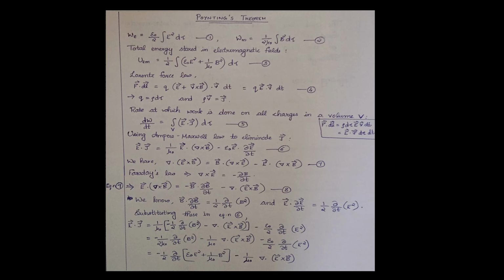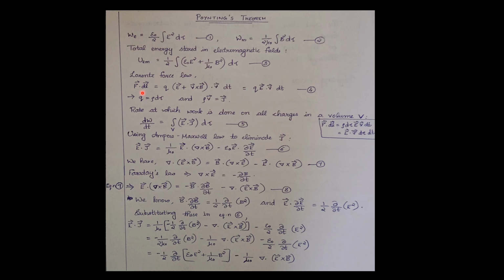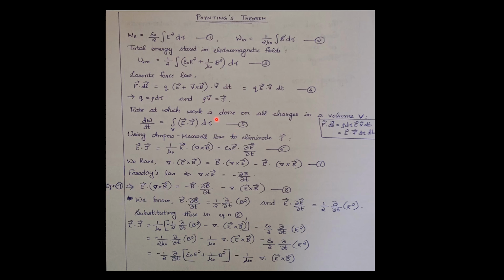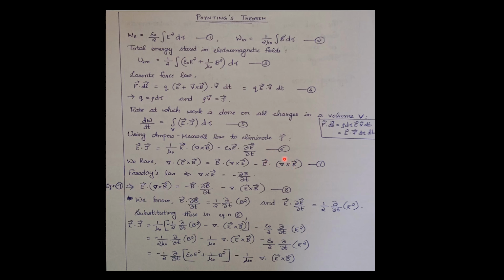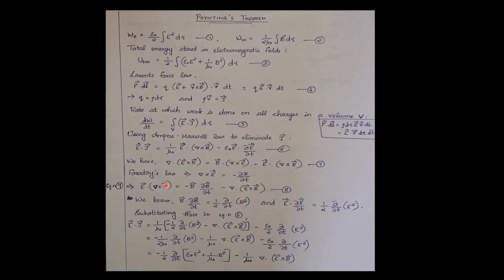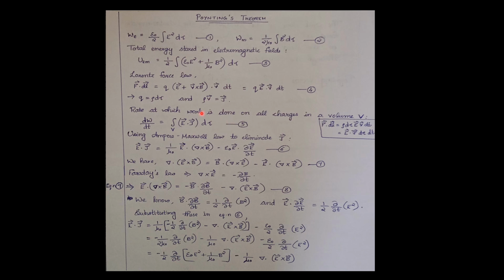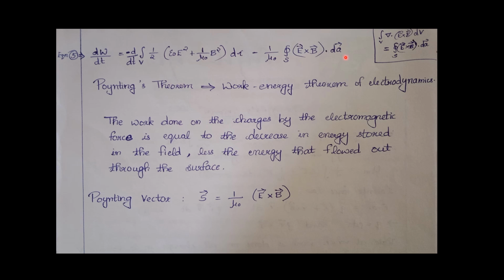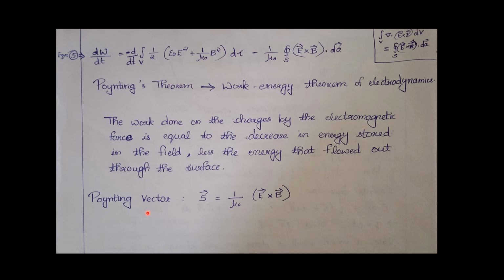Poynting's Theorem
Poynting's Theorem , Electromagnetics